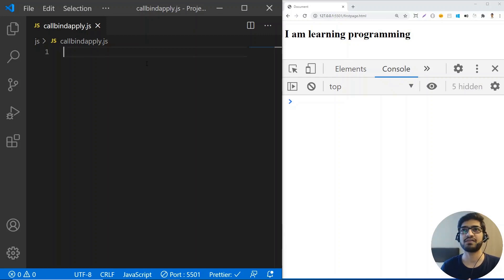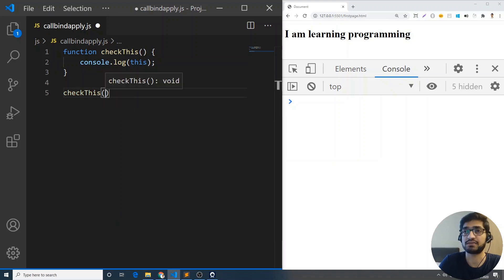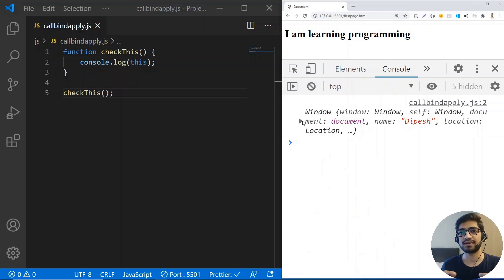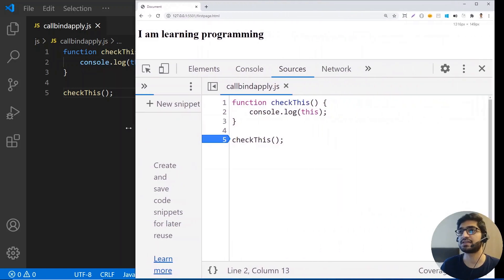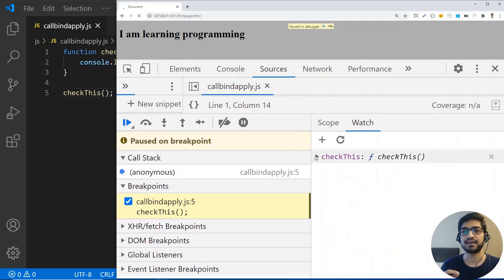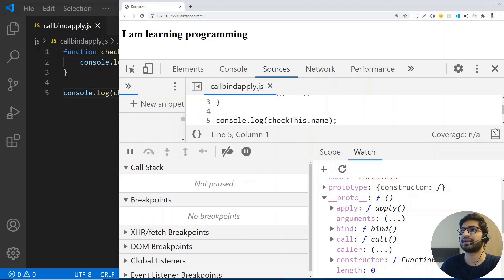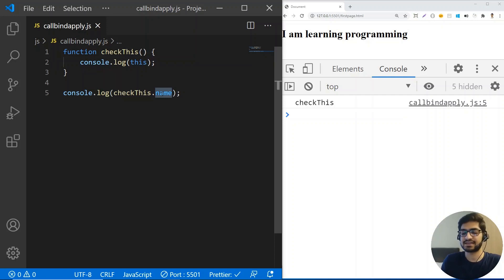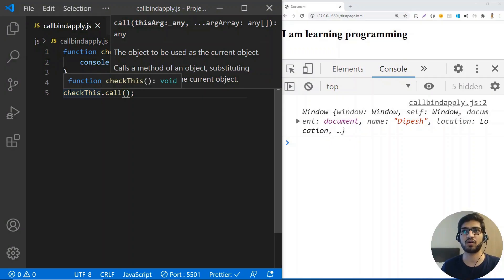JavaScript call, apply and bind methods | JavaScript Tutorials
In this video we are going to learn about JavaScript methods call, apply, bind. We will see what are these methods, how to use them and when to use which method to set the context of "this" keyword on our project.